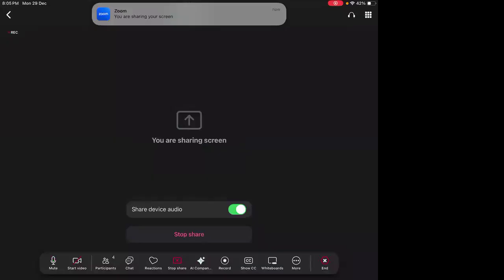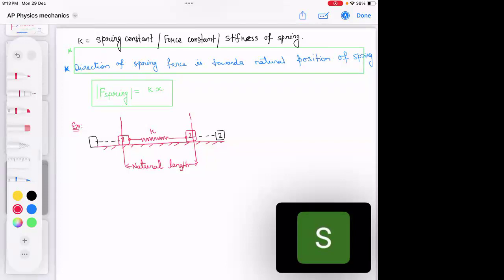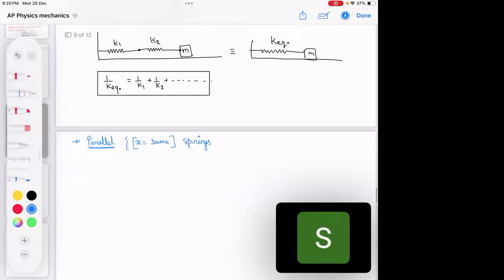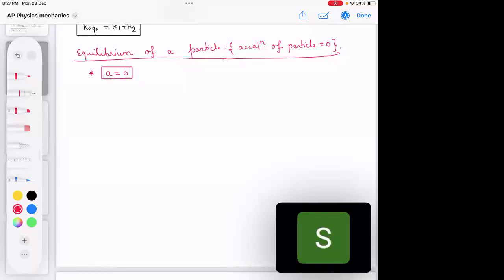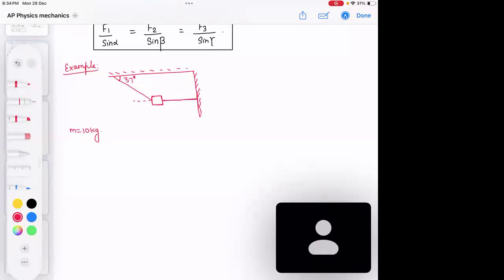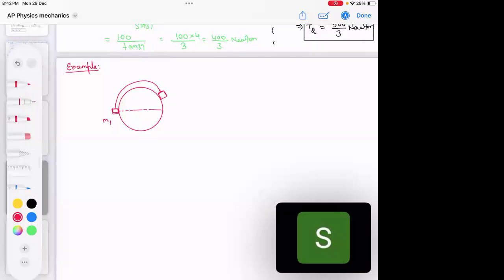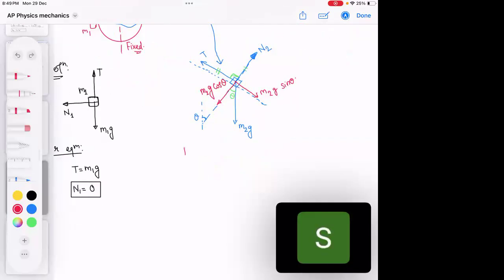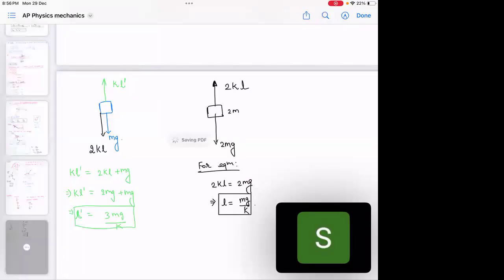AP Physics Mechanics Session 12